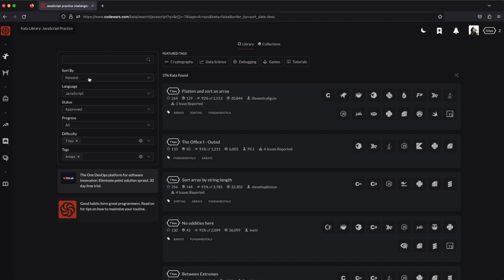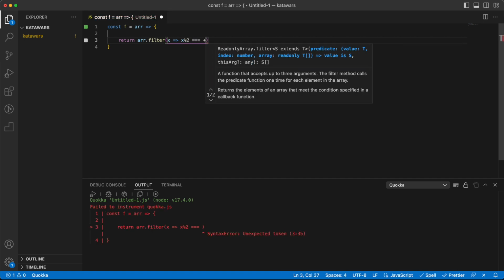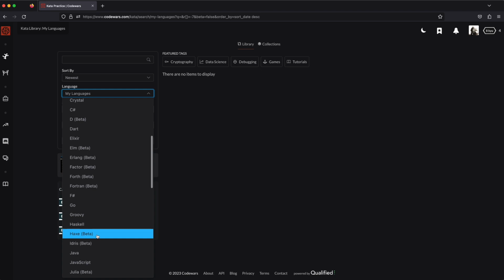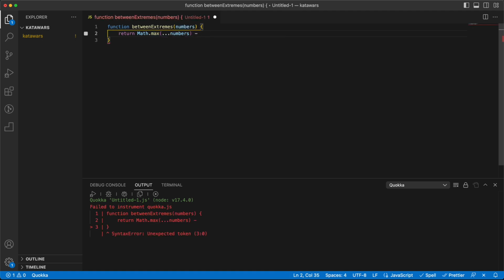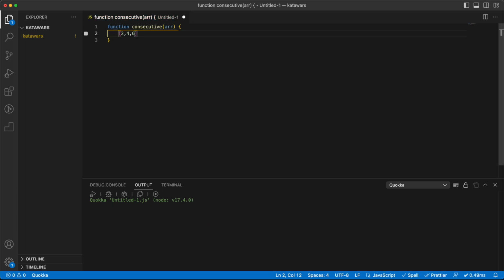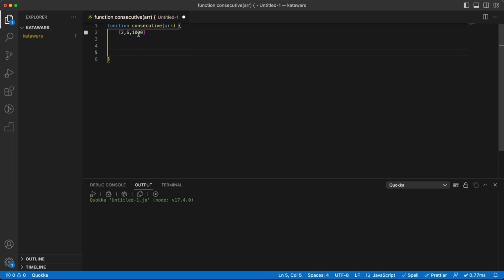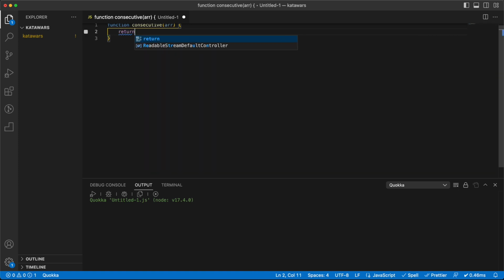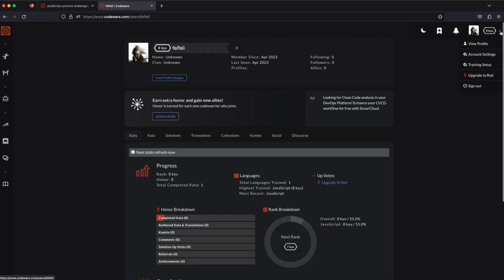Codewars kata in javascript, 8-7ku katas (Part 2)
In this video we will try to solve three level 7 katas in CodeWars.

Packaged used:
- Quokka free version

Chapters:
01:08 No oddities
03:16 Between Extremes
04:27 Consecutive numbers